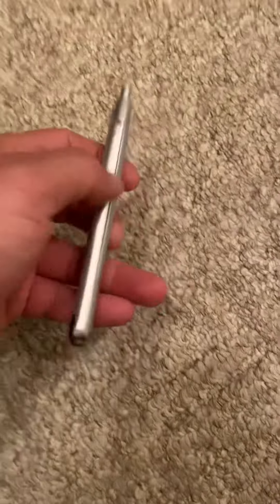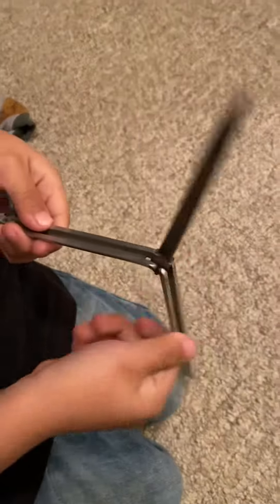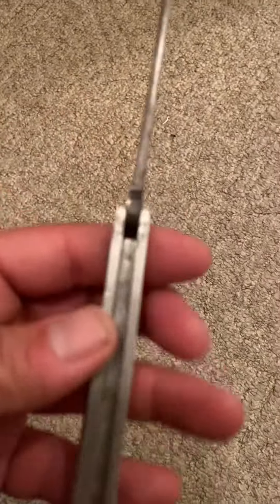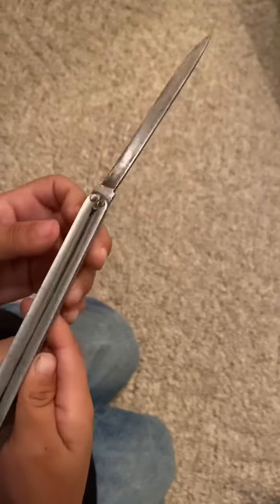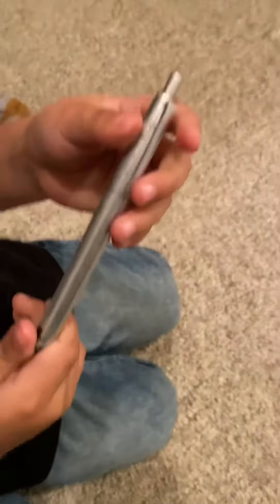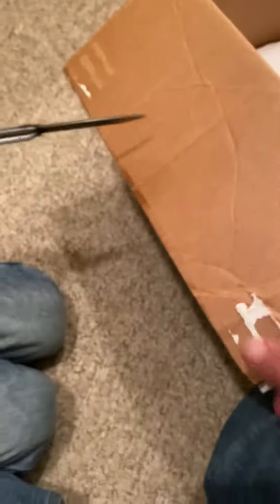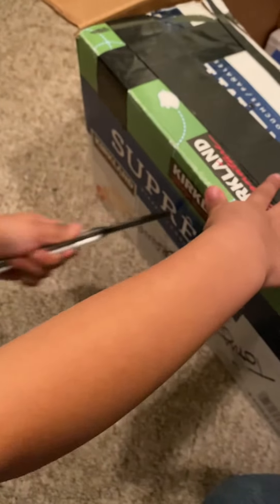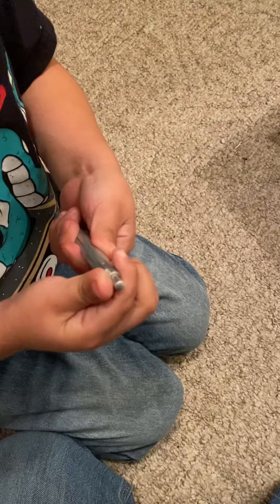JJ and Tony Knife Review ( 007 edition )